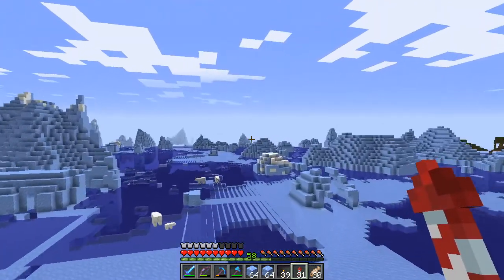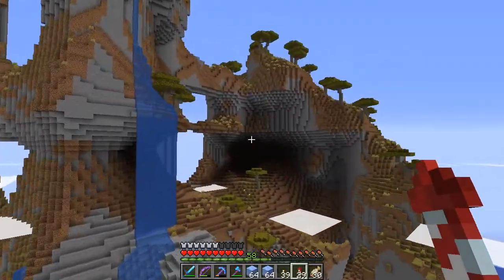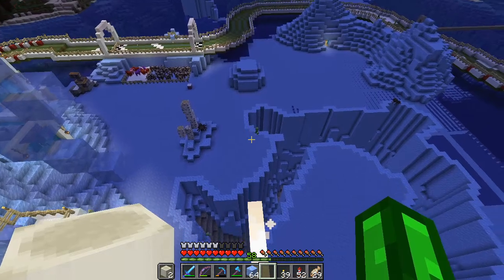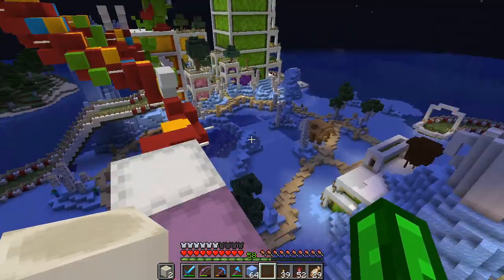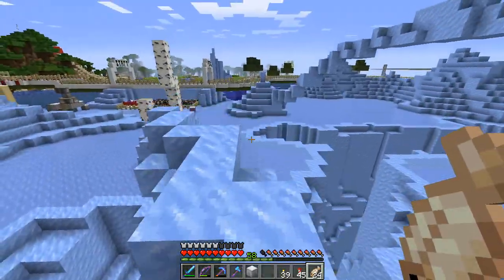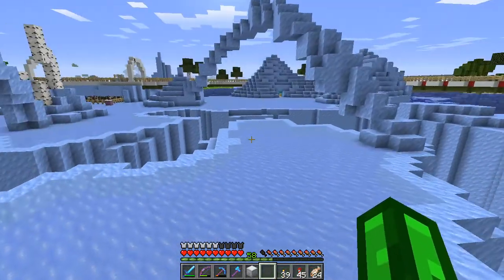The Show Ep 33: Double Headed Eel! (Minecraft: Single Player Let's Play)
In a land of mythical creatures sure as the double tailed dog and the hamster robot, there is an eel who froze to death in a ice ravine! It's much better in my head, I have the movie voice over guy and everything.

Transition Edit Inspiration

►Music Credit